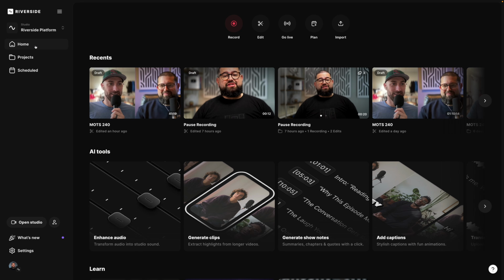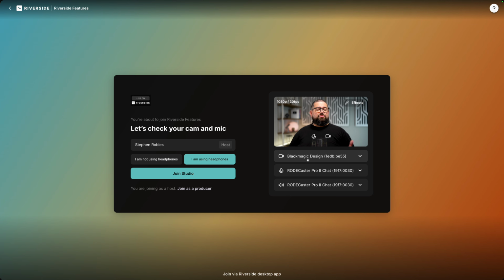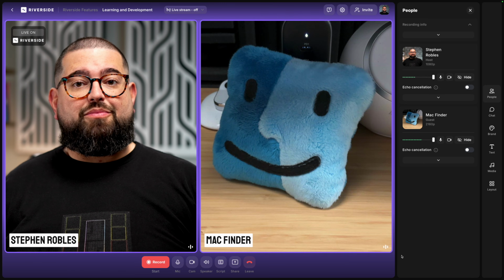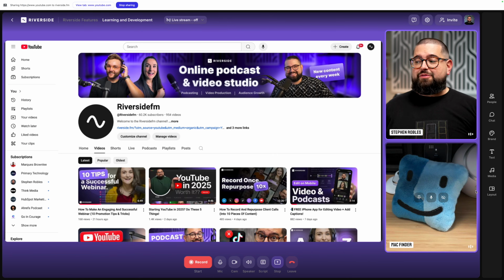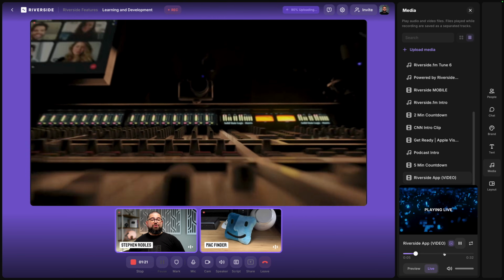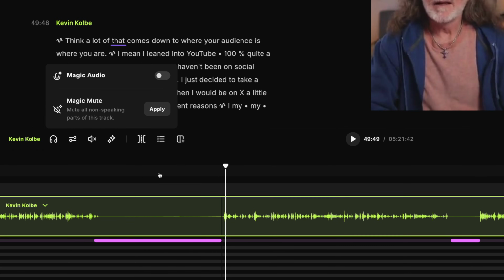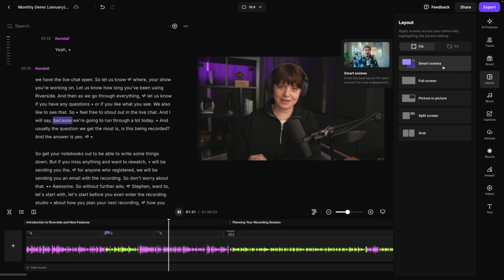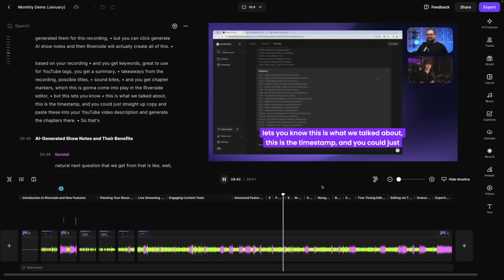Create Pro Training Videos with Riverside | Full Workflow Guide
Learn how to create high-quality learning & development content using Riverside—from planning and recording with remote guests to editing with AI tools. This full walkthrough shows everything you need to make professional tutorials, webinars, and internal communications with ease.

📺 Videos Mentioned

Chapters ➡

00:00 Introduction
00:36 Riverside Dashboard
01:06 Inviting Remote Guests
02:04 Schedule Recording or Live Stream
02:31 Async Recording
03:48 Get Ready to Record
04:19 Riverside Studio Walkthrough
04:50 Studio Branding Tools
05:44 Sharing Video and Media
06:25 Text Overlay Lower Thirds
07:32 Upload and Present Slides
08:09 HD Screen Recording
09:18 Live Stream Layouts
10:55 Script and Teleprompter
11:46 Introduction a Recording
12:21 Present Media and Screen During Recording
14:30 Access Your Recordings
14:55 Editing in Riverside
15:12 Multi Track Editing
15:56 Auto Chapter Markers
16:16 Split and Move Sections
16:53 Add Animated Captions
17:09 Quickly Reformat Video
17:23 AI Editing Tools
17:56 Custom Branding Tools
18:07 Multicam Editing
18:29 Add Background Audio or Music
18:46 Video Overlays and B-Roll
18:58 Text Overlays
19:09 Text-Based Editing
19:31 Leave Comments in Editor
20:00 Export 4K Video and Audio
20:30 Magic Clips for Vertical Video

⭐⭐⭐ About Riverside.fm ⭐⭐⭐